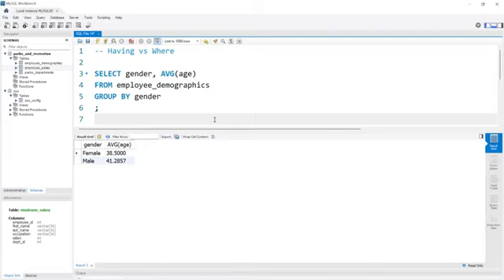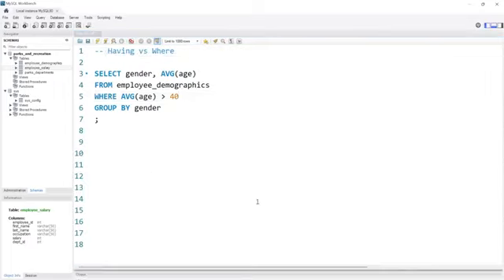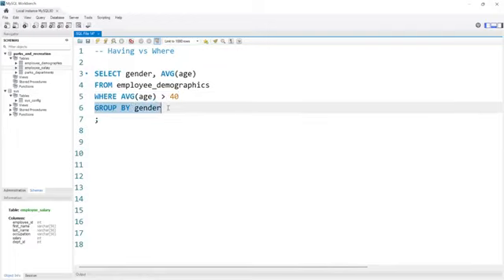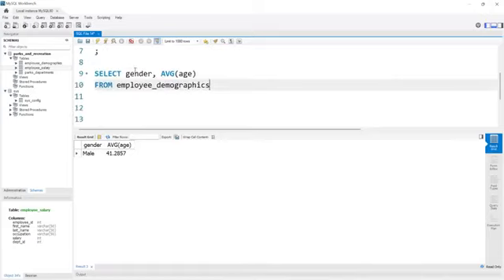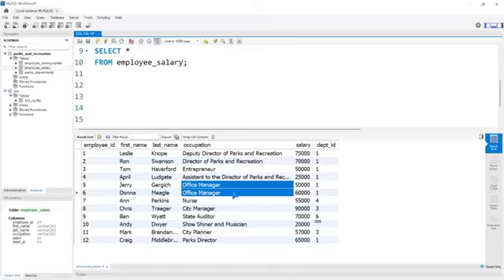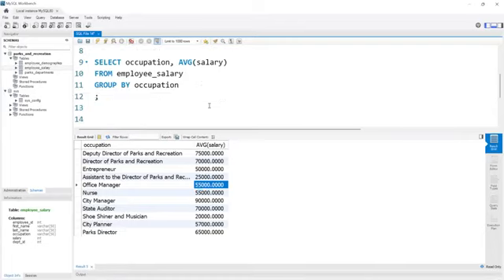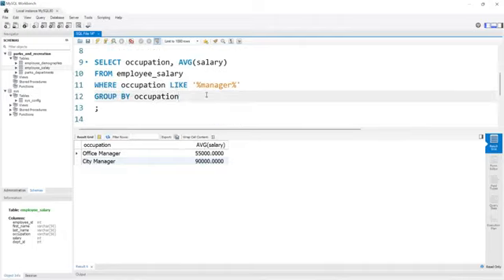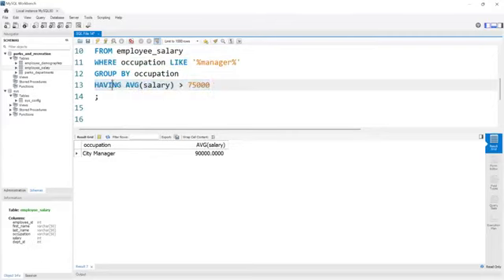Having vs Where in MySQL | Beginner MySQL Series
In this lesson we are going to take a look at Having vs Where in MySQL!